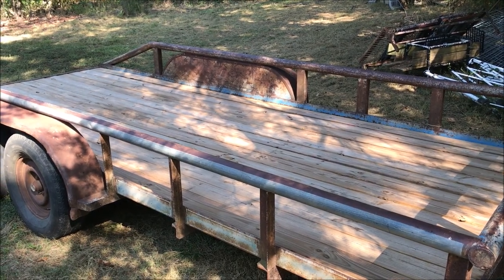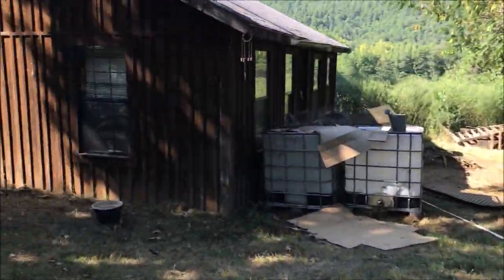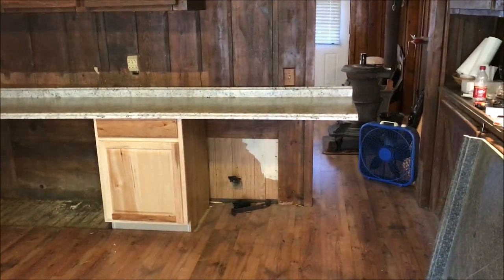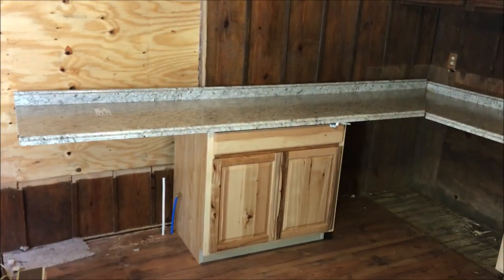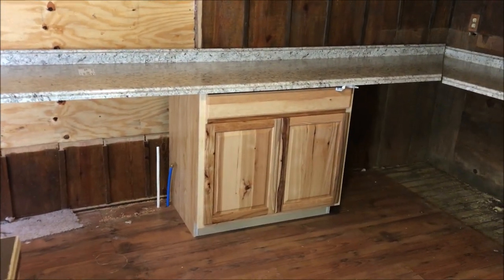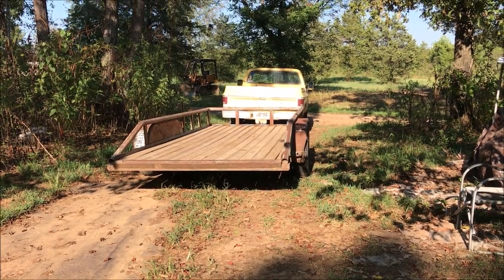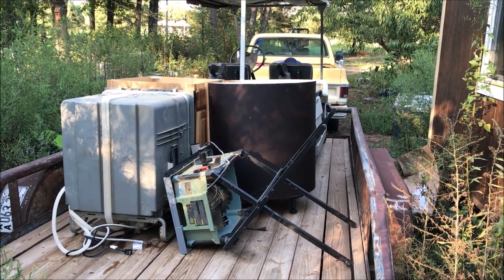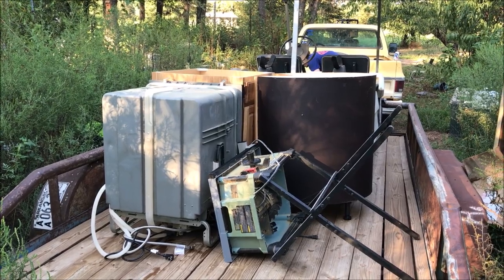Kitchen Renovation - Shopping & Moving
What a day. Drove to new place. Drew grabbed a trailer and we went to the Lowe's in Russellville and back to the new place. Then we went to my current place for the golf cart and back to the new place again. Probably 6 hours on the road along with plenty of work. THANKS!